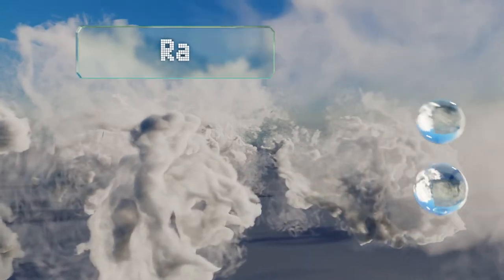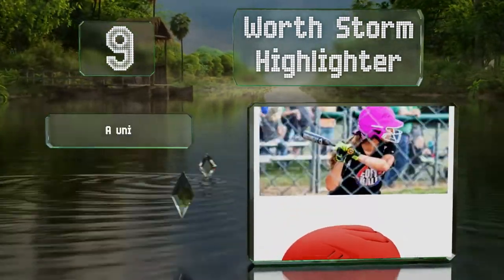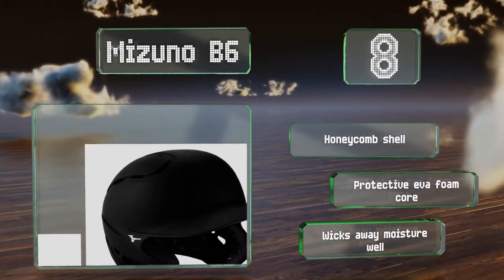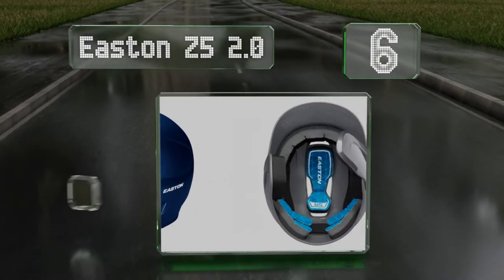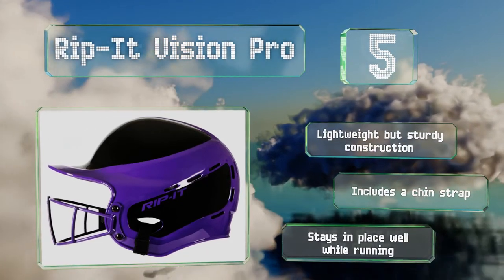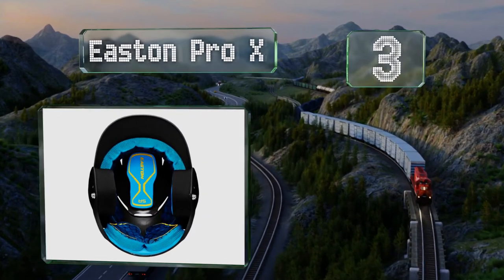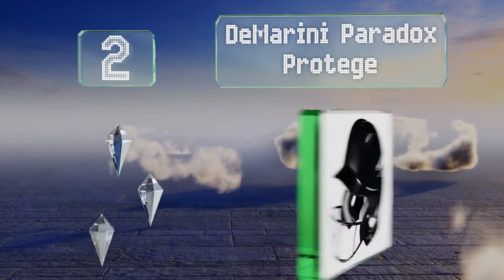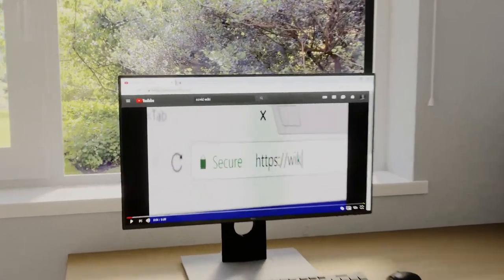10 Best Batting Helmets 2020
Our complete review, including our selection for the year's best batting helmet, is exclusively available on Ezvid Wiki.

Batting helmets included in this wiki include the rawlings mach, easton z5 2.0, under armour converge digital camo, rawlings s80x2 two tone, easton pro x, worth storm highlighter, demarini paradox protege, mizuno b6, rawlings velo, and rip-it vision pro.